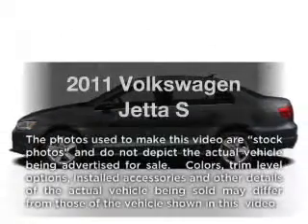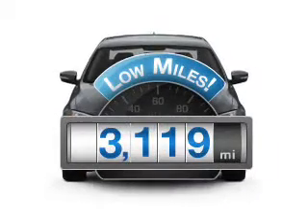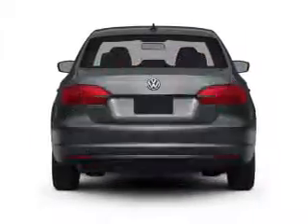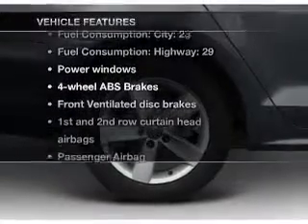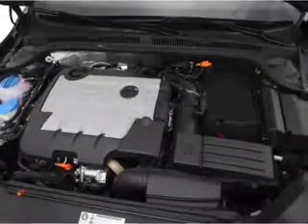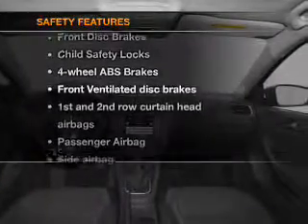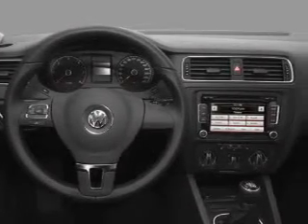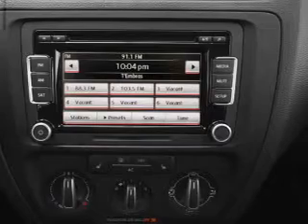2011 Volkswagen Jetta - Colmar PA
Year: 2011
Make: Volkswagen
Model: Jetta
Trim: S
Engine: 2.0 liter inline 4 cylinder 8 valve
Transmission: 6-Speed Automatic
Color: Black
Mileage: 3119
Address:
165-181 Bethlehem Pike